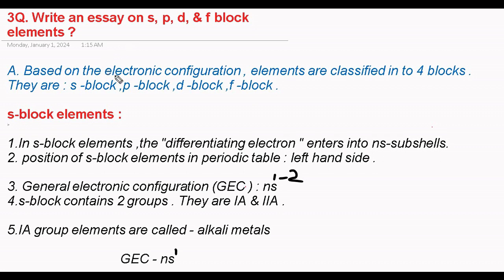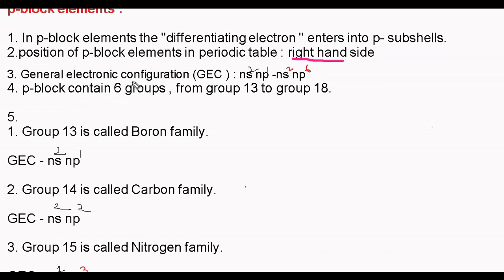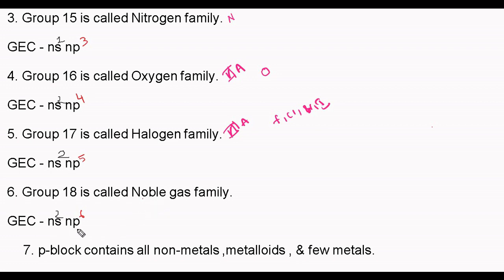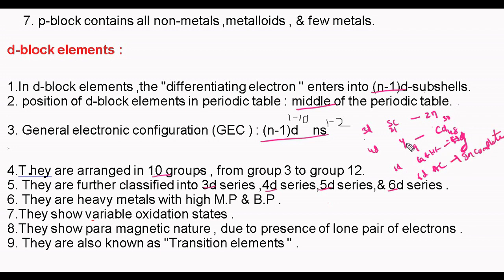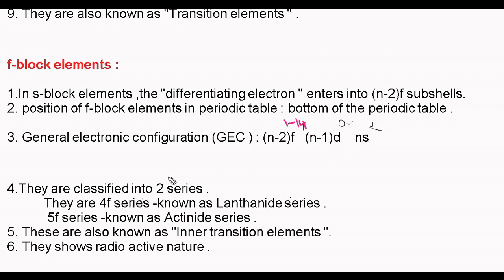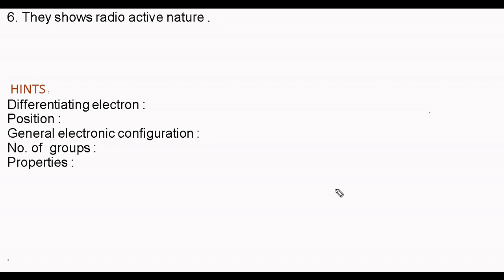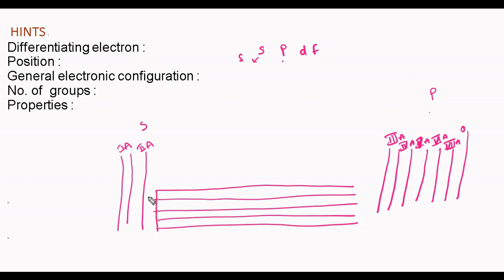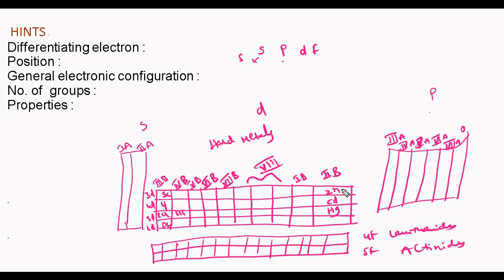s,p,d,f block Elements | IPE First Year | LAQ'S | Chemistry